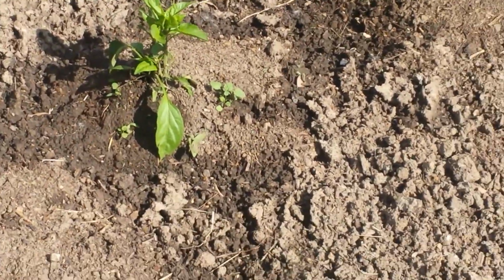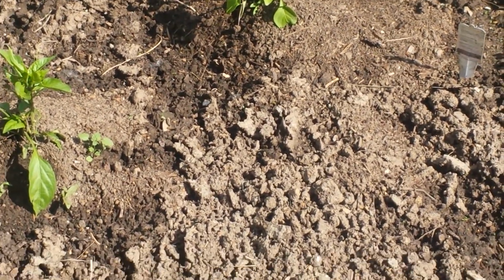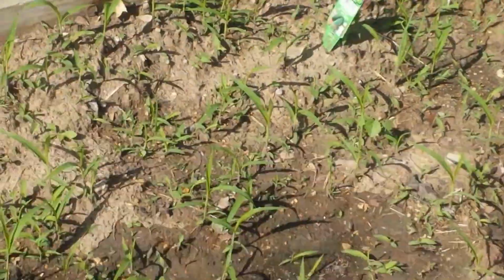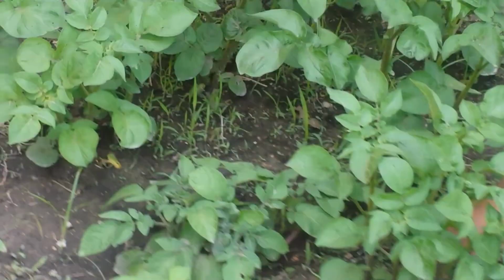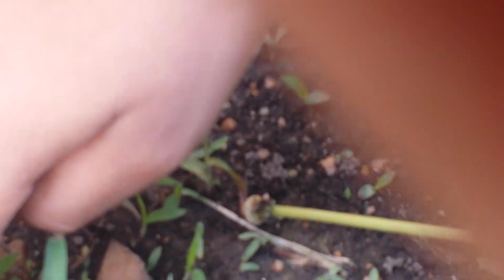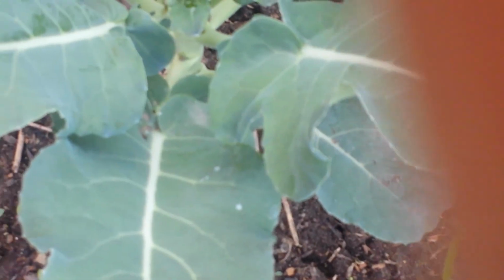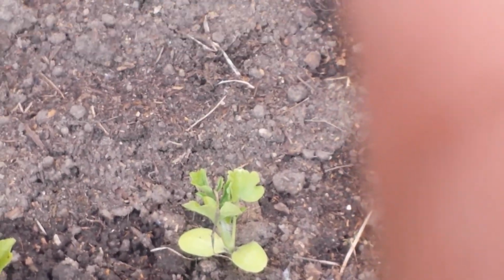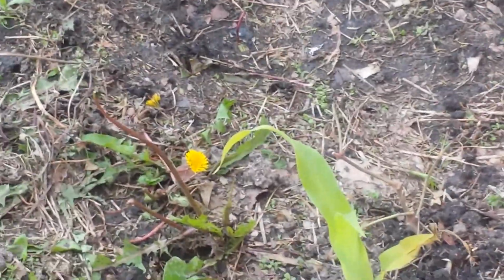The Garden In Boys & Girls Club At SEMS The Vegetable Plants! :D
I'm At Boys & Girls Club At My School A Boy Show Me All The Vegetable Plants In The Garden At My School. :D I'm At Outside In Boys & Girls Club They Playing Basketball & Football! :D I Like Gardens So Much Because The Garden Is Growing! 😊😊 I Got A Garden In My Daddy's House And My Mommy's House! :D